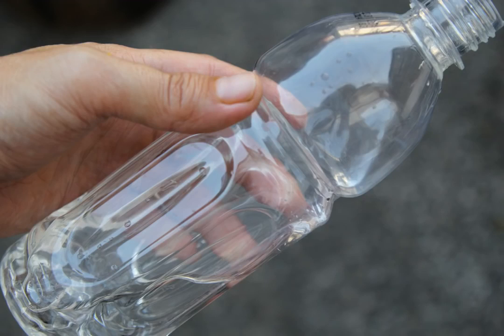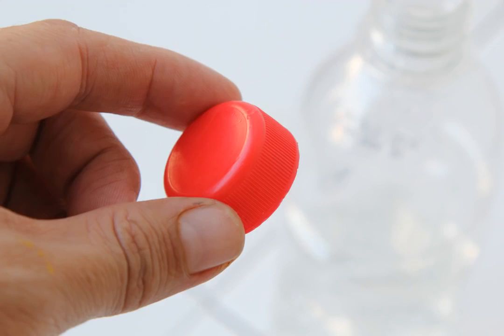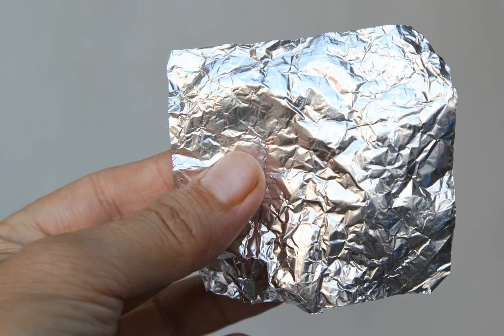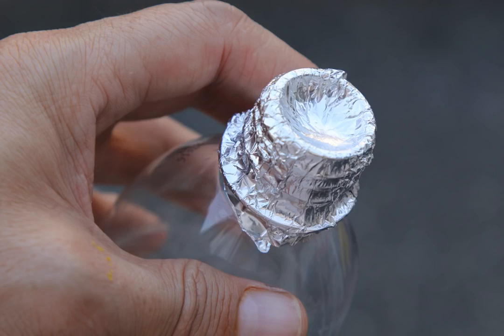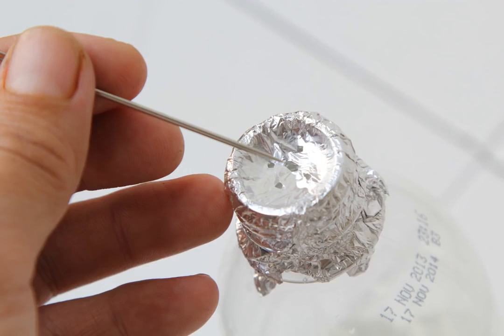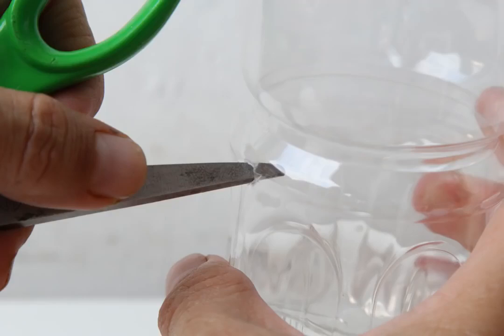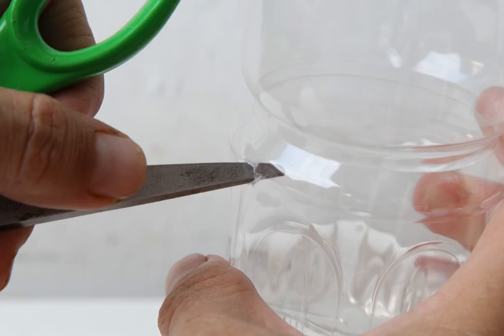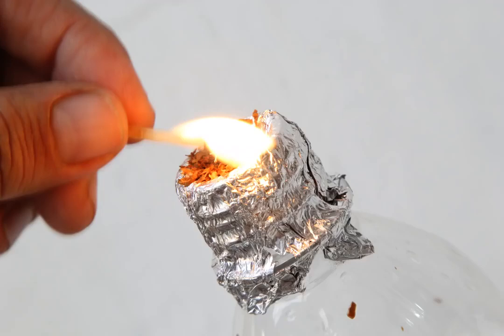How to Make a Water Bottle Bong